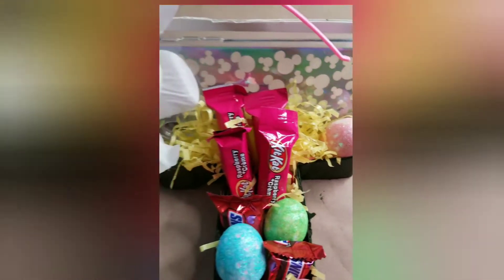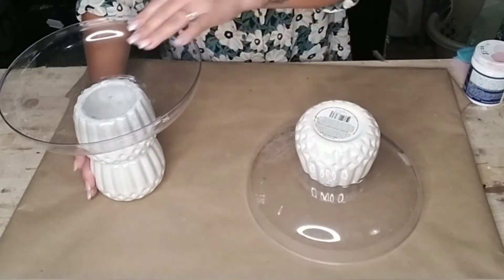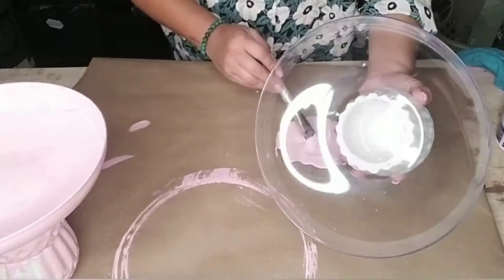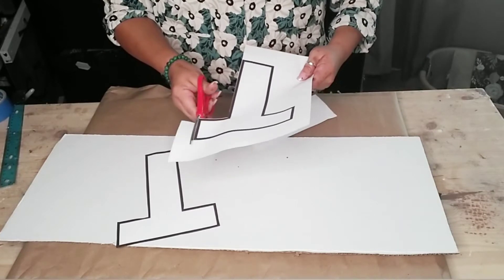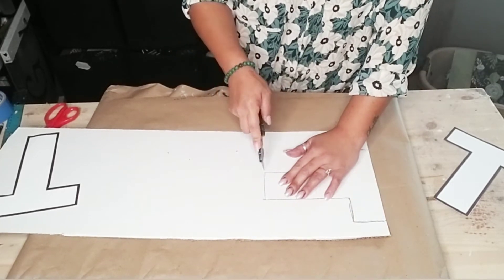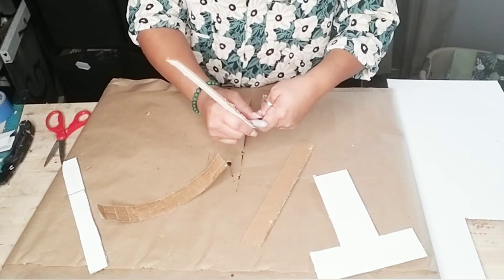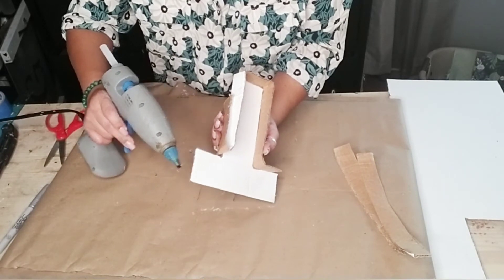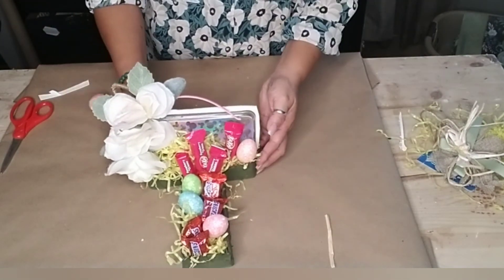Diy Easter ideas ⚫ Diy Easter Coffee table decor ⚫ diy Easter letter basket ⚫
Discount links
Slice

shop what I use
Amazon storefront
Rust-Oleum 243546 Standard Spray Grip
Glue gun
Gorilla Hot Glue Sticks, Full Size
Led wire lights
(I use for glue tubes ) tooth paste helper
White Birch LED lights tree
coliid=IU9NJGJDDW16A&colid=1T9OMZBA2MAO0&psc=1&ref_=lv_ov_lig_dp_it

Recording equipment
Light
Amazon must haves